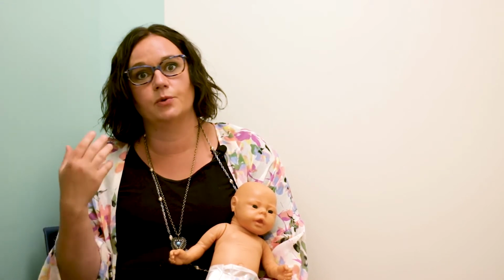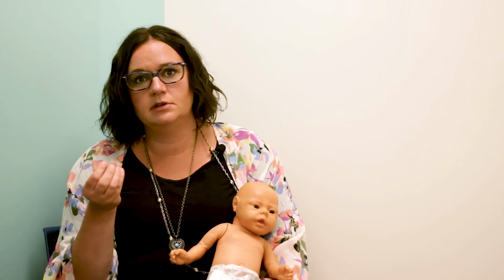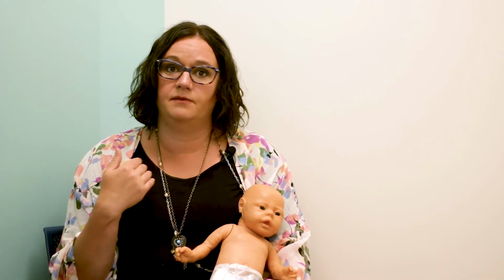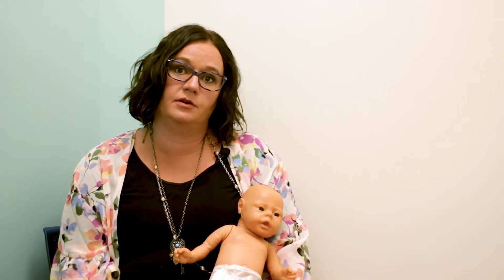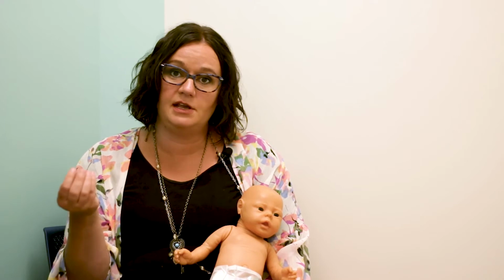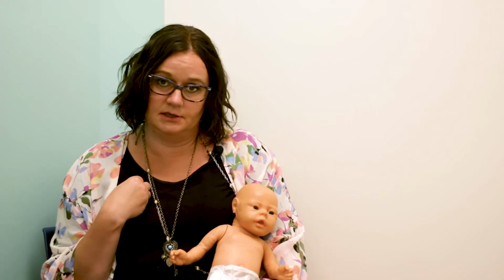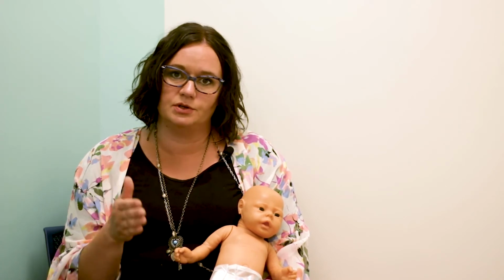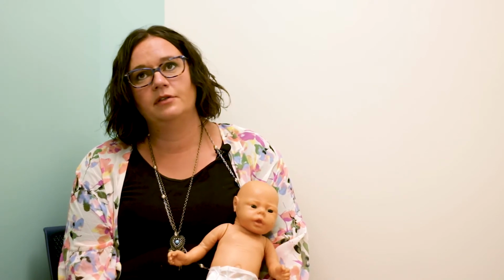More Milk Sooner — Roadmap for day zero-three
MoreMilkSooner.com